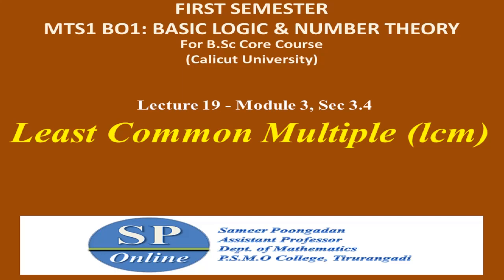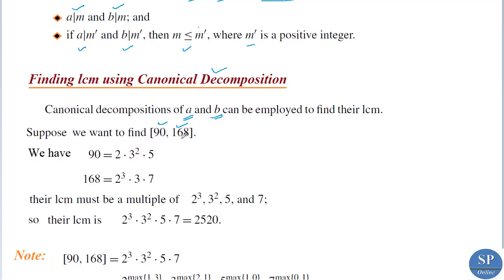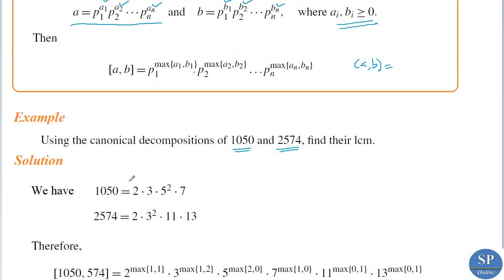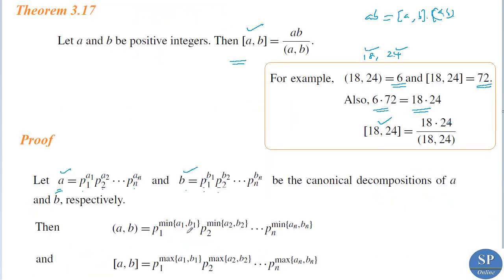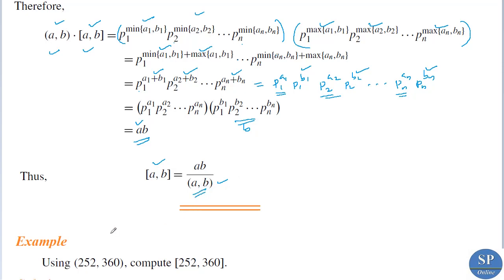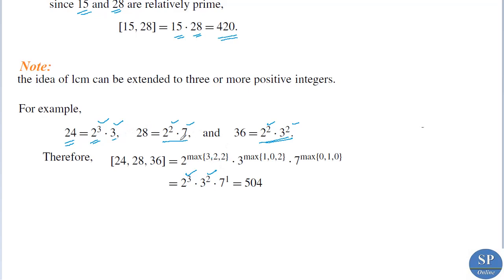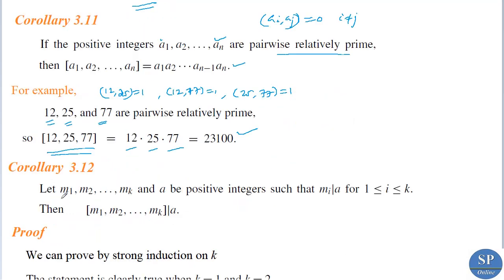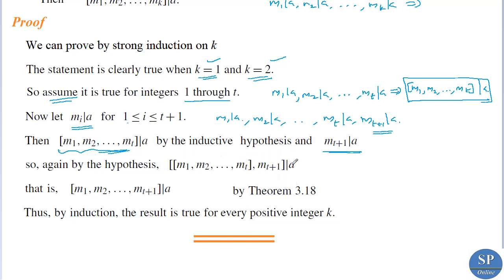S1 B.Sc; Number Theory; Lecture 19-Least Common Multiple (lcm)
Online lecture on the topic " Least Common Multiple "  (in Module 3, Section 3.4 of the paper MTS1 B03: BASIC LOGIC & NUMBER THEORY for B.Sc First Semester Core Course in Calicut University).